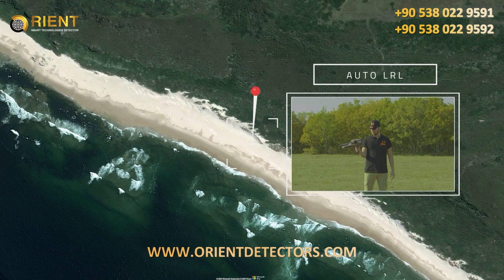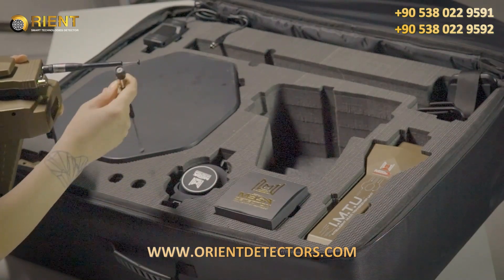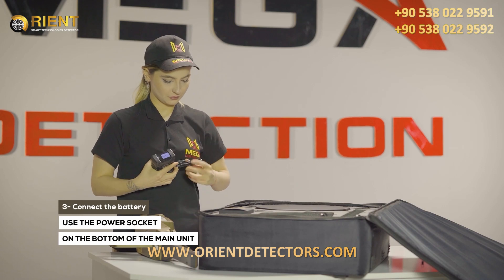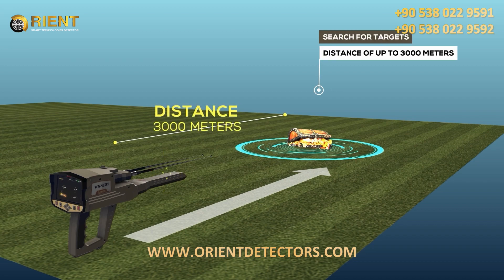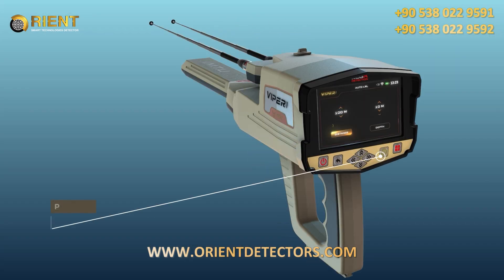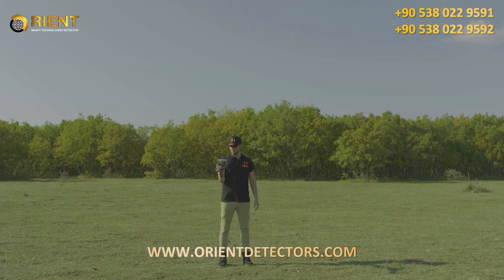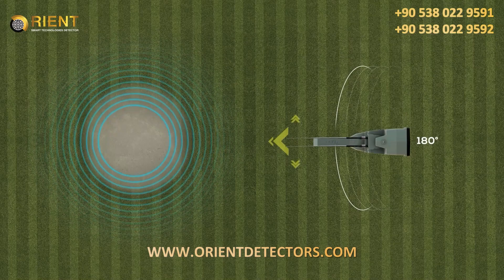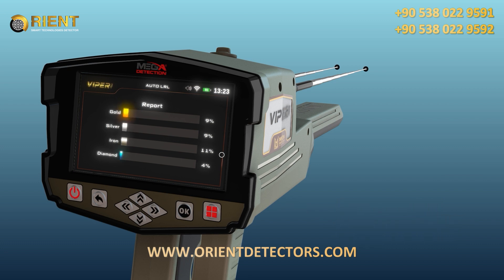Viper - Multi Systems Metal Detector | Auto LRL System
Viper Metal Detector is a multi-technologies metal detector with multiple detection tools, a new and distinctive release from the German Mega Detection Company , with six search systems that include the needs of all prospectors, amateurs, beginners or professionals.

Viper metal detector is an ideal choice for any prospector thanks to its ease of use and the ability to control the search settings through detailed settings and with a visual or digital representation of the results in an understandable and simplified manner through the device program available in 12 languages,
which allows setting search options through a graphical interface.

Through the search technologies built into the Viper device, which are long-range locating and detection of ionic fields and pulse induction technology through the Smart Detection system, the prospector can detect all kinds of targets, including ancient coins, ore gold nuggets and gold-made jewelry such as bracelets, rings, etc., as well as prospecting for deep treasures and even the detection of voids such as caves and tunnels.

This video explain in details AUTO LRL search system
The video includes all information about this system including an overview , how to install required parts or probes and how set up and adjust settings and see results visually on device screen plu the correct method to use the device